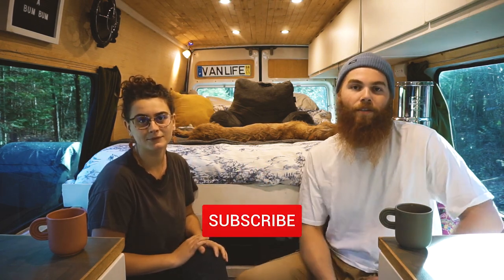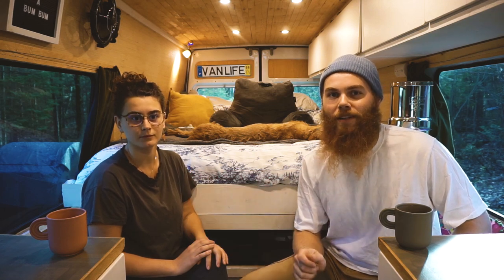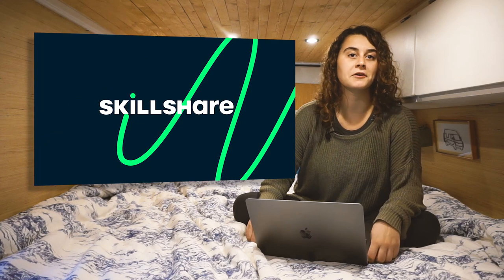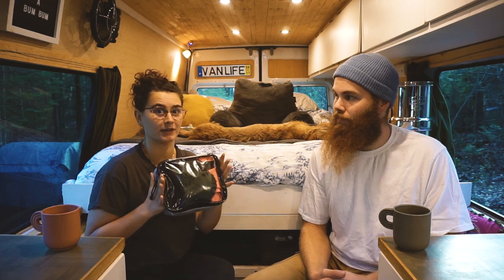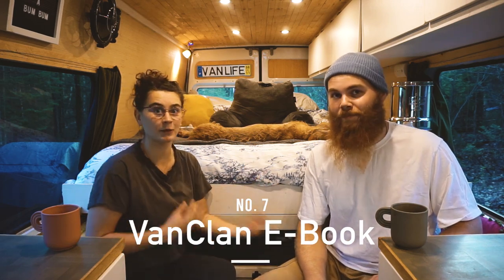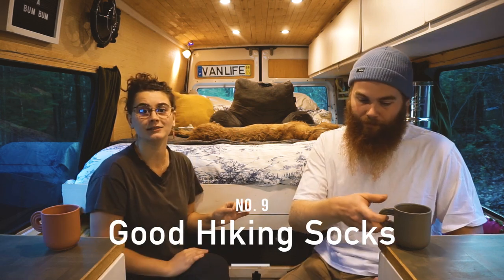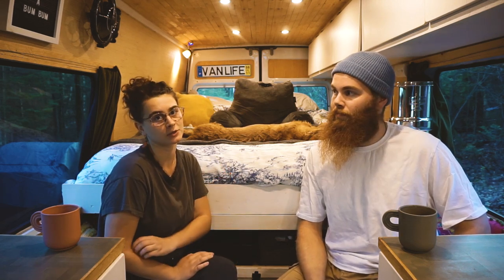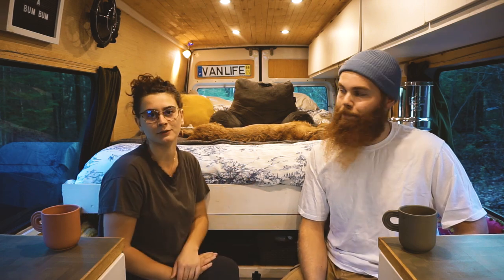Stocking Stuffers UNDER $25 That EVERY Vanlifer NEEDS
Stocking stuffers under $25 that every vanlifer needs! Whether you're buying gifts for a vanlifer, minimalist or are wondering what does someone living in such a small space wants for the holidays, we've got you covered! These ideas are all things that we have used in the van over the past 3 years, so no need to worry, they are tried and tested! Great for vanlife secret Santa's, stocking stuffers or just cheap gifts!

Links to products mentioned:
Collapsible Kitchen Wear (containers)
Packing Cubes
Collapsible Kitchen Wear (Collander)
Collapsible Dish Rack
Hot Water Bottle
Foldable Laundry Bin
Dr: Bronners Soap
Custom Mug
Men's Hiking Socks
Women's Hiking Socks
Dust Pan + Brush

00:00 Introduction
01:17 Gift #1
01:41 Gift #2
02:05 Gift #3
02:24 Gift #4
03:55 Gift #5
04:23 Gift #6
05:00 Gift #7
05:26 Gift #8
06:00 Gift #9
06:21 Gift #10
06:52 Gift #11
07:13 Gift #12
08:14 Final Thoughts